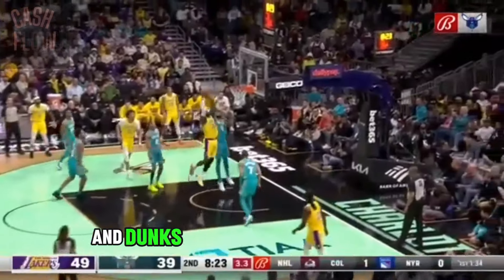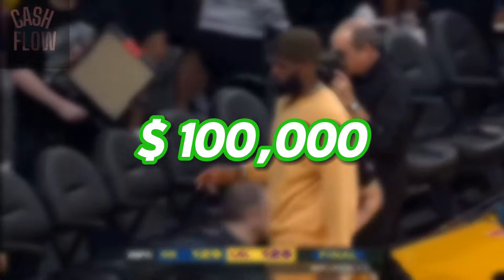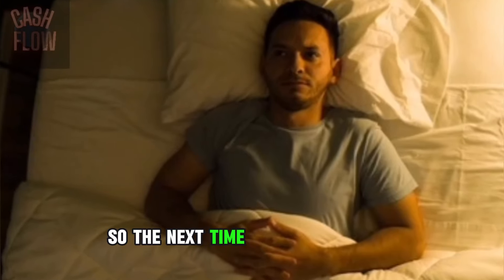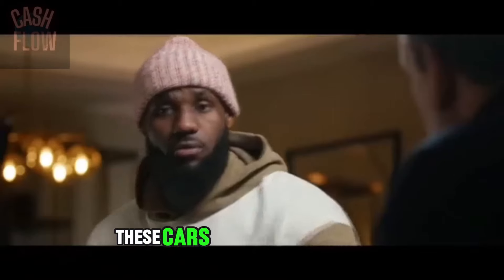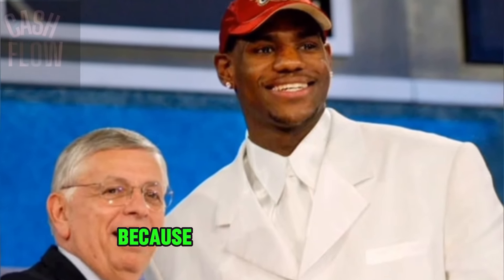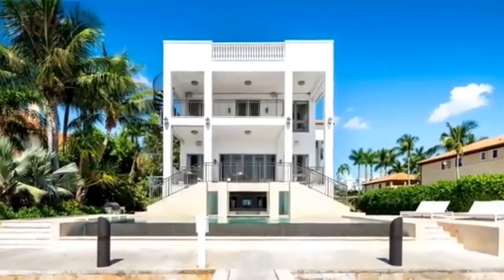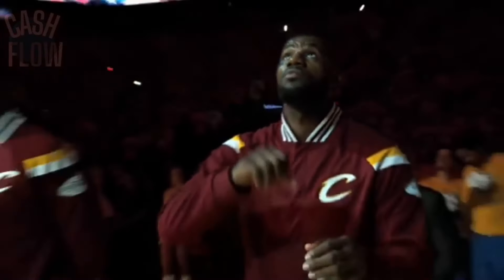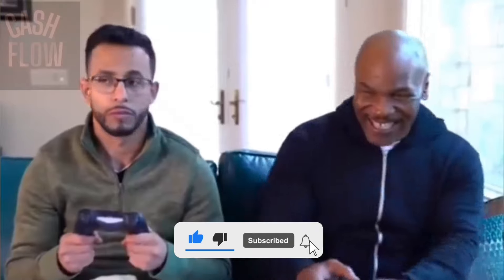Lebron James's weirdest purchases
@NBA legend lebronjames buys the craziest things for the craziest amounts of money like gold sneakers and more in this video i'll be showing you the biggest things lebron james has ever bought
00:00 intro
0:18 Gold Nike Jordans
1:25 watch collection
2:55 car collection
4:30 mansions
6:55 sports teams